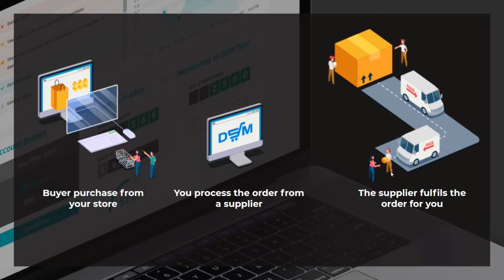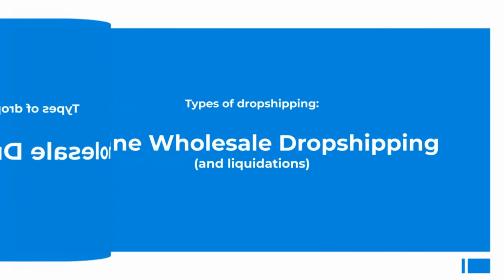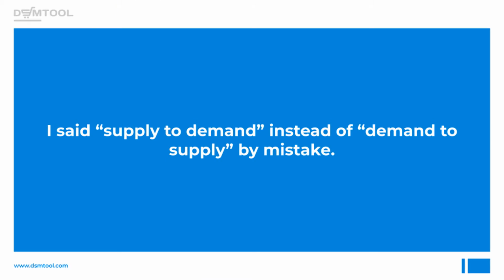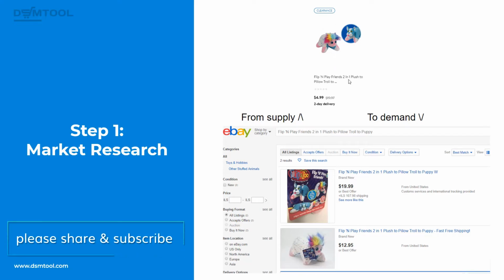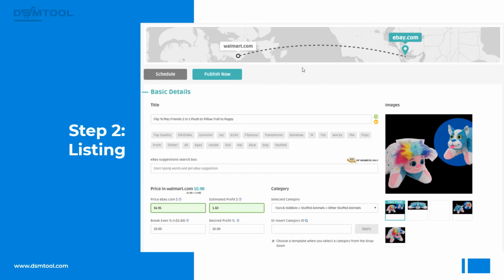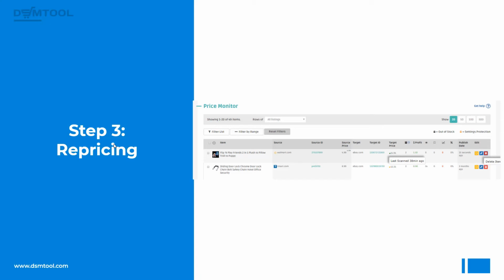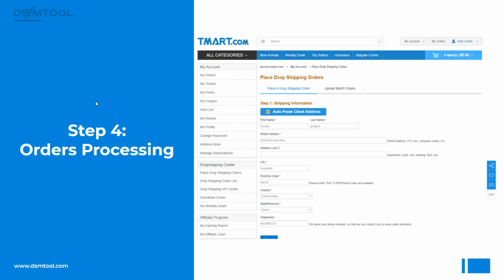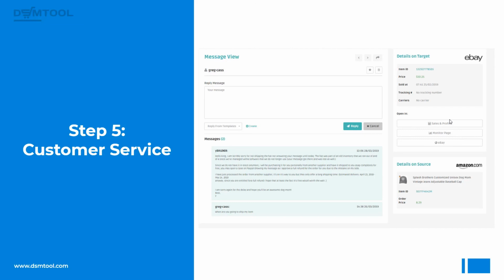What is dropshipping? The CEO of DSM Tool explains [2019]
What is Dropshipping? What is it that every drop shipping business owner has to do in order to run its business successfully? If you are interested in getting into drop shipping, this lesson is for you!

In this lesson, Our CEO Kfir Shapira explains the theory behind this thriving business along with the steps to gain a well-structured Dropshipping flow.

Let's get you involved. Which of the drop shipping methods mentioned in the video are you interested in?